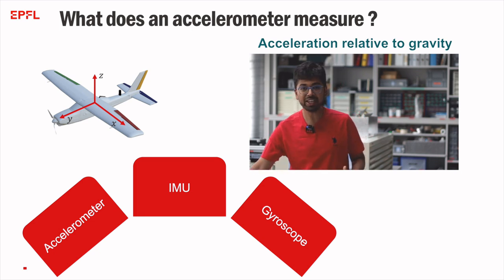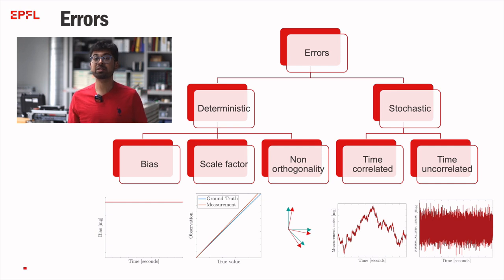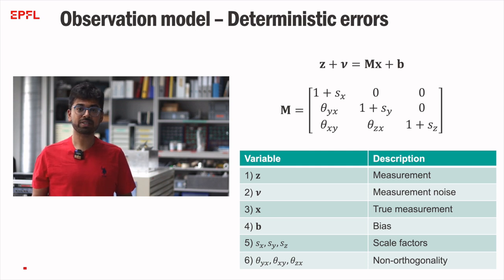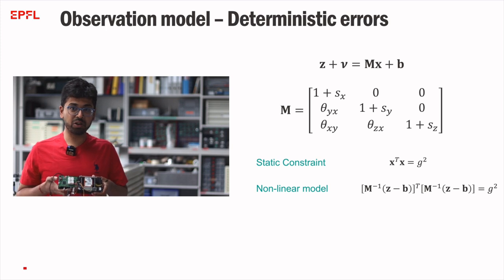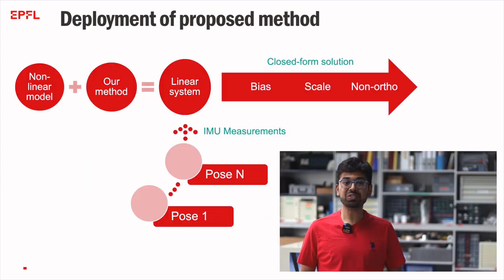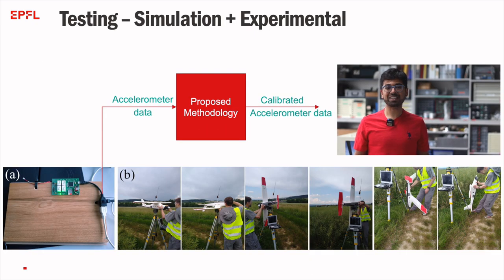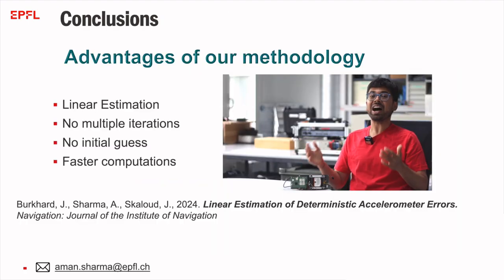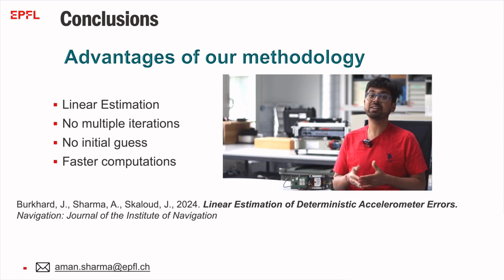Linear Estimation of Deterministic Accelerometer Errors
The deterministic errors of an accelerometer comprise the prevailing i) bias, ii) scale factor, and iii) non-orthogonality. Together, these errors result in a nonlinear measurement model, which is conventionally solved via an iterative nonlinear least-squares method. In contrast to the conventional approach, we propose a novel method to transform the above nonlinear model into a system of linear equations, resulting in an exact, closed-form solution of the deterministic errors. The developed mathematical formulations are first verified in a simulation setting, followed by a real-time implementation using Robot Operating System for small micro-electromechanical inertial measurement units.